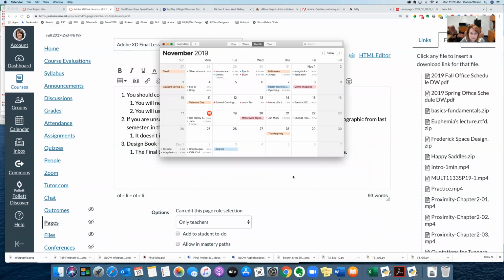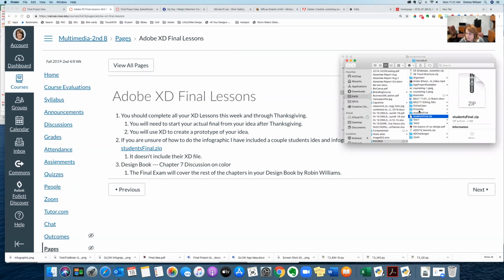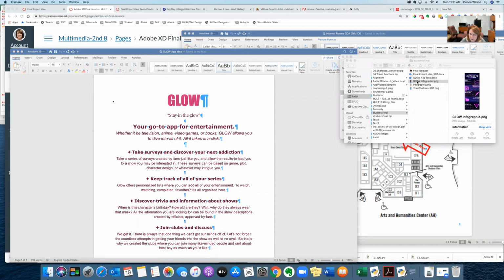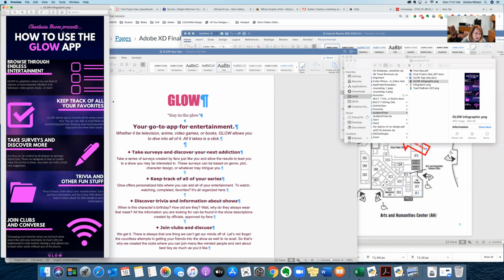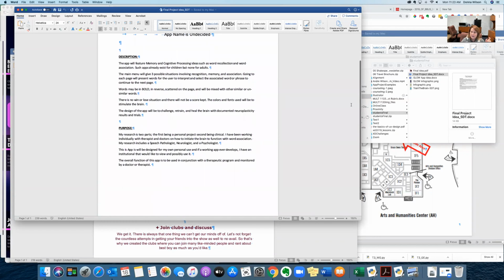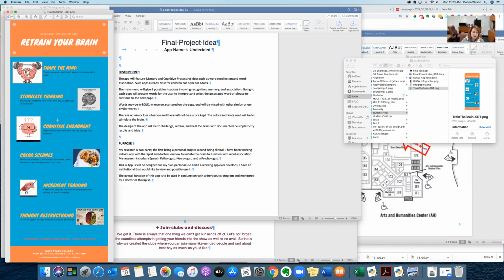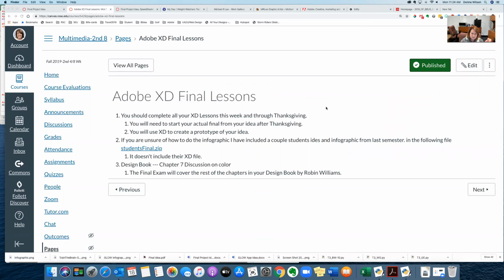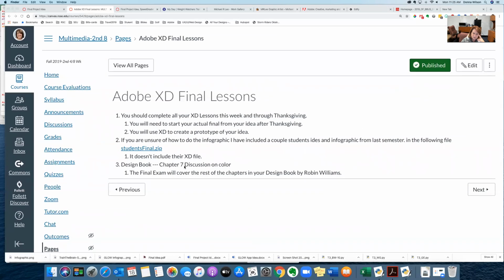FA19 Week6 Instructions